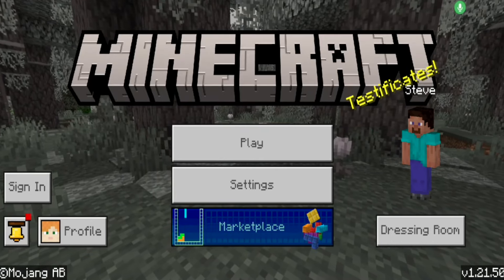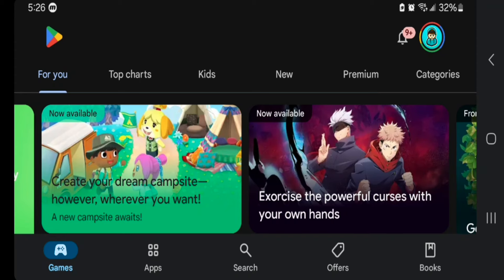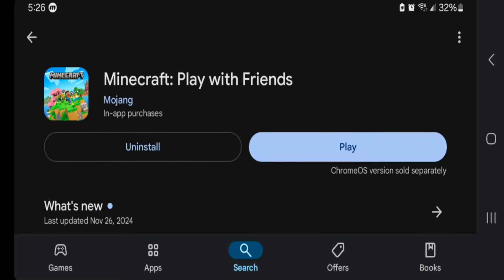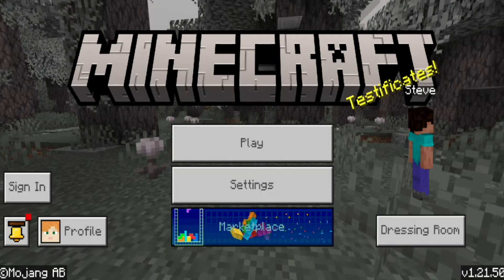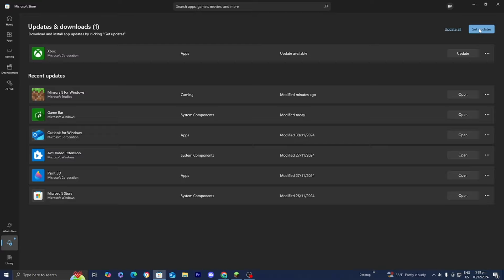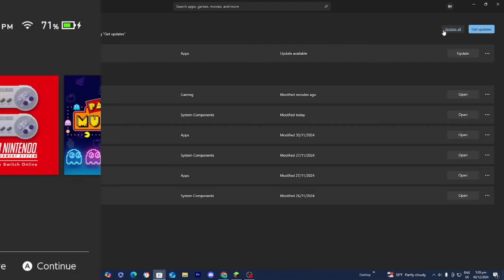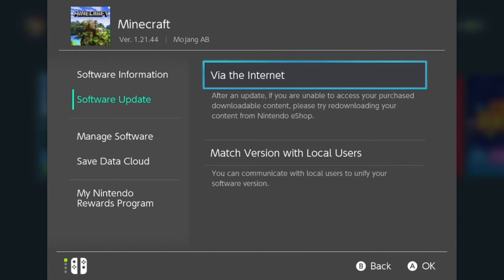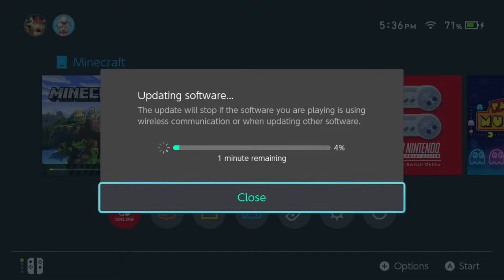How To Update To Minecraft 1.21.50 The Garden Awakens For FREE! - Minecraft Bedrock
Learn how to update to Minecraft 1.21.5 The Garden Awakens for free in this easy tutorial for Minecraft Bedrock edition. Start exploring the new features today!

Looking for the best SMP faction server for Minecraft Bedrock? Build your faction base and dominate the competition. Join us now!